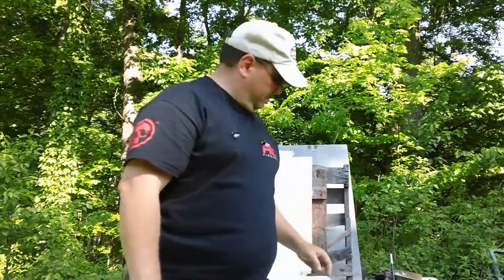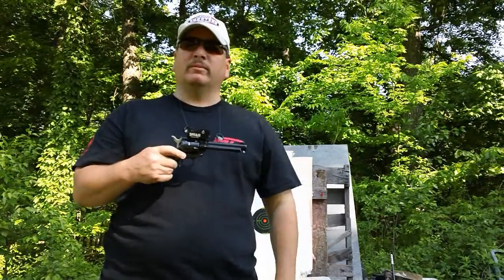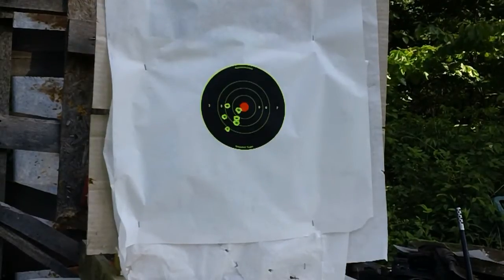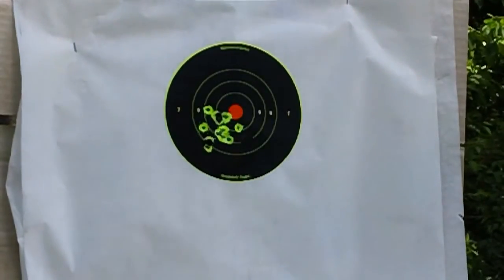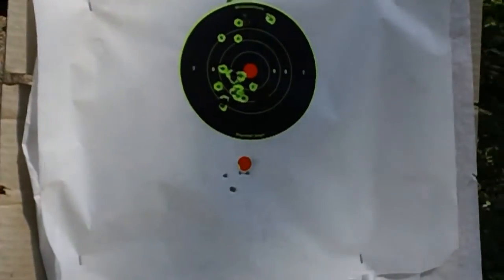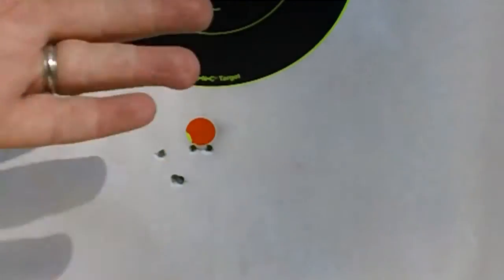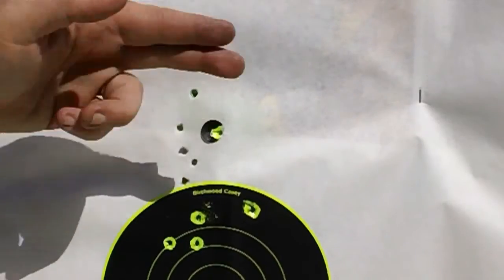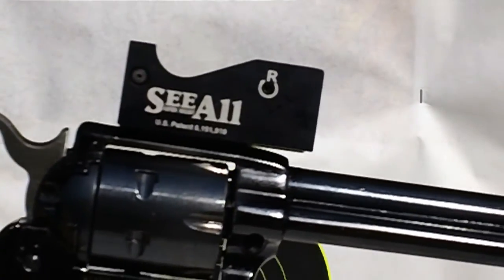See All Open site on pistol - Heritage arms Rough Rider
Poboyspecial got a See All open sight and decided to test it on a pistol, we chose the Heritage Arms Rough Rider with a 4 inch barrel.  Can this See All perform on a revolver?
Let's see how well it does sighting in, then try shooting quicker for fast and easy target acquistion.  Is this a good tool for this?
We wanted to find out.